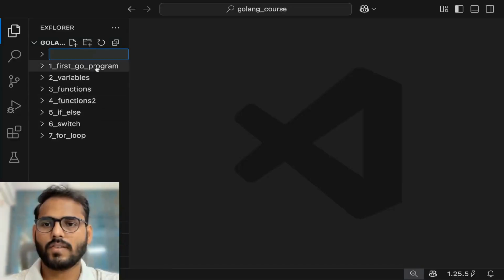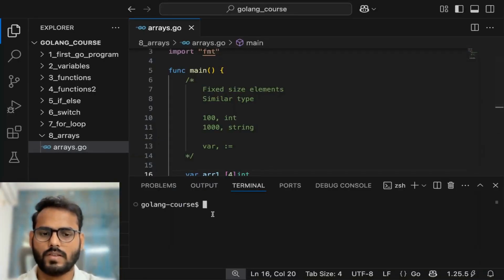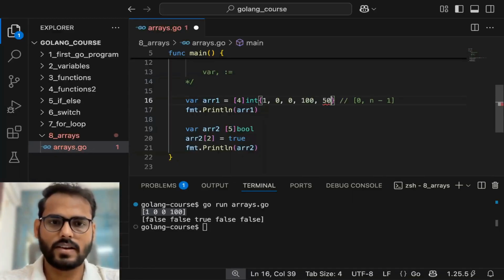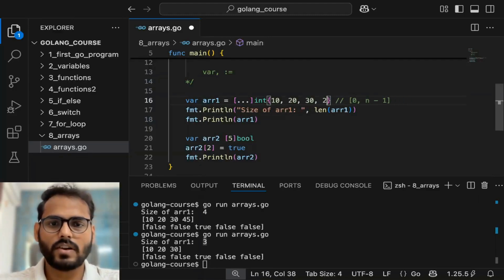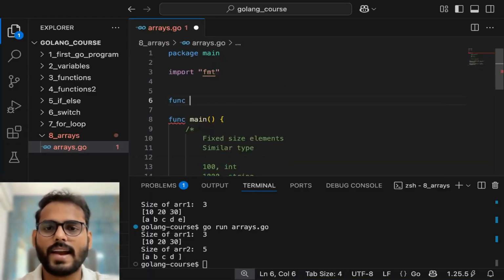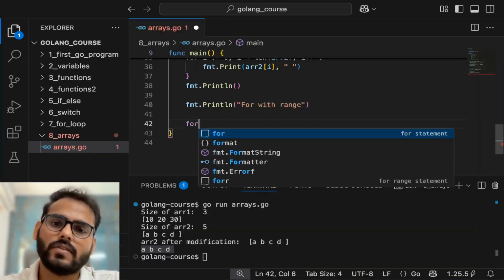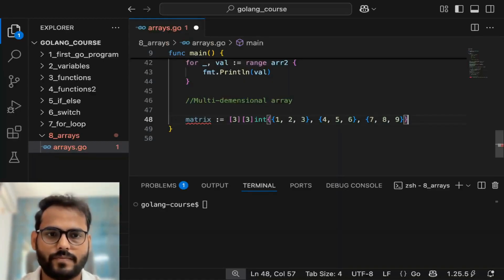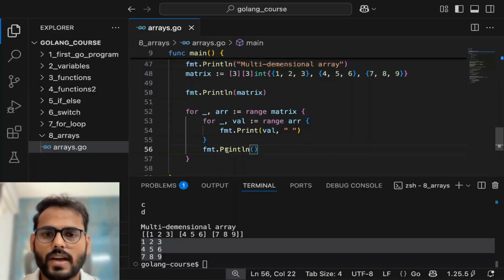11. Arrays in Golang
In this video, we wiil discuss

1. Array initialization using var and :=
2. Understanding zero values in Go
3. Using ... to let Go infer array size
4. Iterating with for and len
5. Cleaner iteration using for range
6. Working with multi-dimensional arrays
7. Arrays as value types (copy behavior in Go)